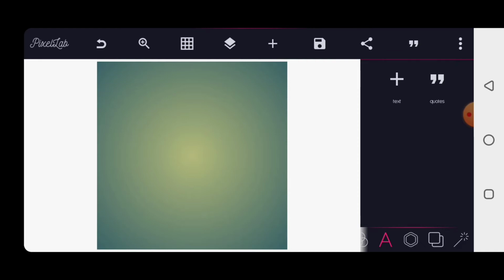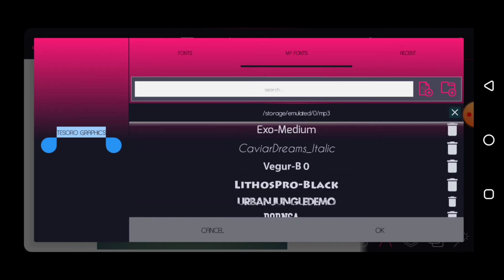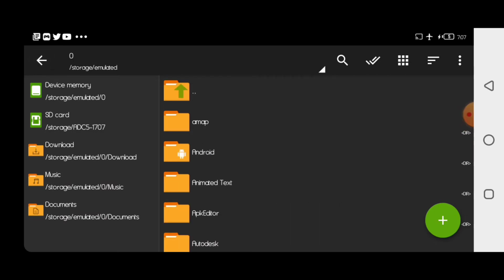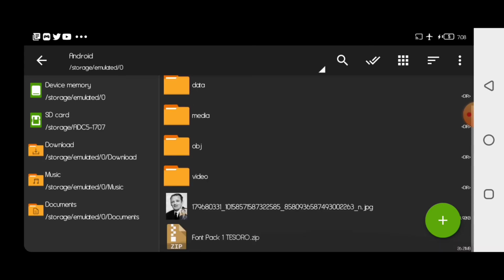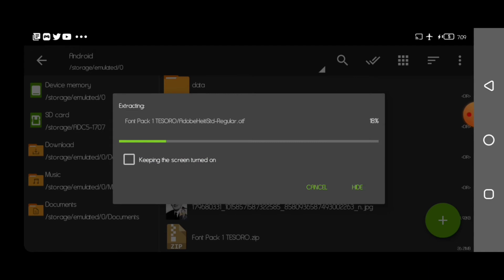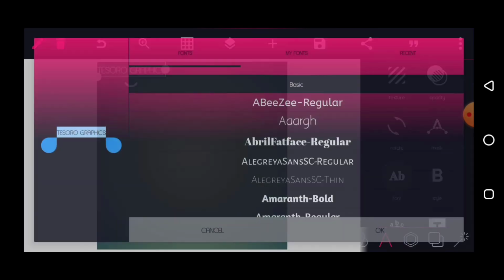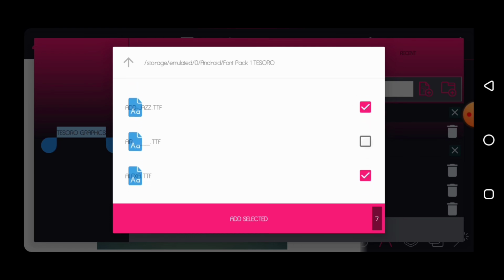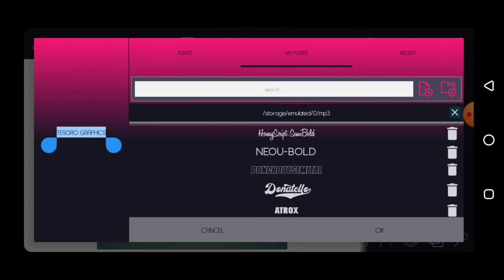GET 5000+ CUSTOM FONTS IN PIXEL LAB😲 ( FONT PACK )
How to get 5000+ fonts on your pixel lab.

MUSIC CREDITS

B Lewis - Daisys

Evangelos - Honorem et Gloriam ( Loop step Walker × voltage remix )

Morillo - Energy

App link👇🏻

Link to the font packs👇🏻

Font pack 1

Font pack 2

Font pack 3

Password for the materials is in the video

Previous video👇🏻

Roll up banner design on your smart phone

Realistic 3D mockup design

Photo manipulation on your smart phone